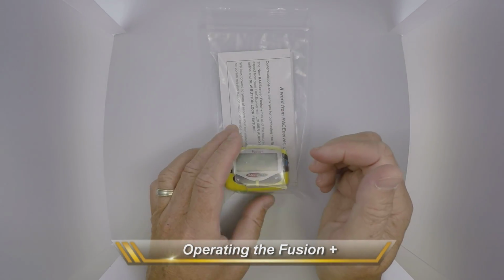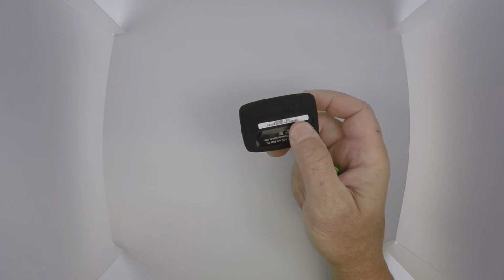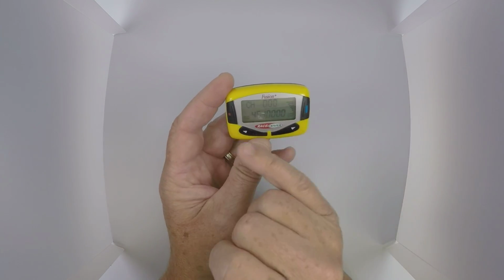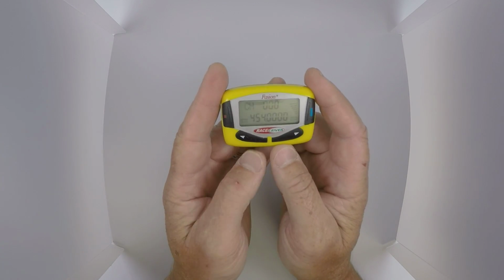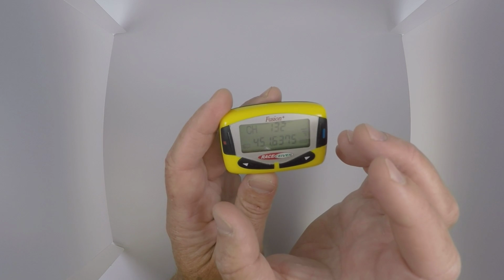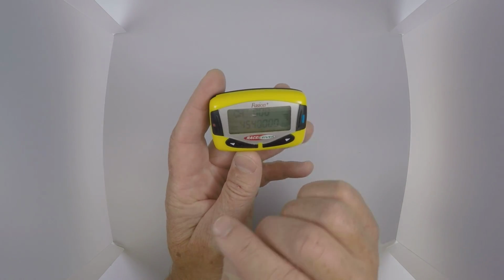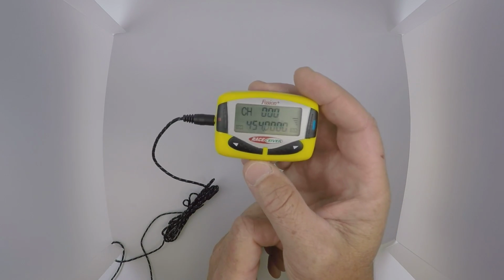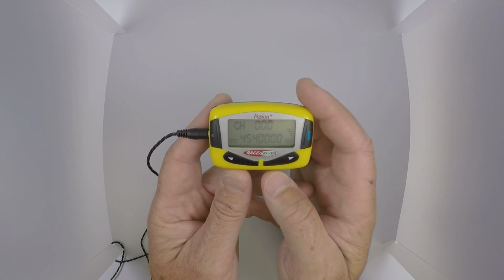Operating the Raceceiver Fusion +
A brief explanation on how to work the Fusion + scanner.